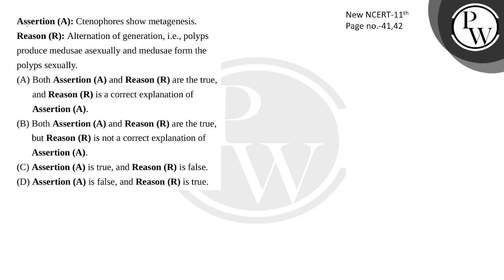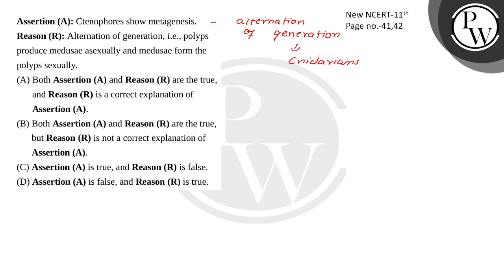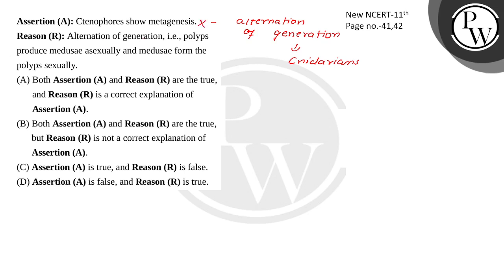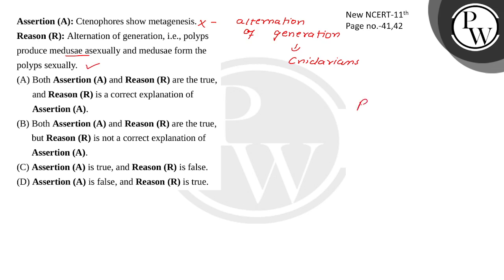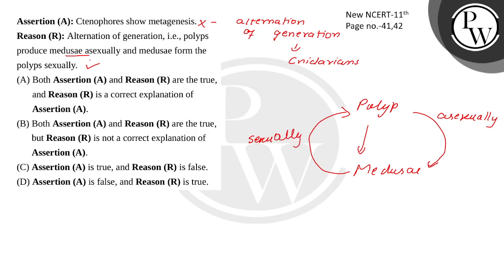Assertion (A): Ctenophores show metagenesis.\nReason (R): Alternation of generation, i.e., polyp....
Assertion (A): Ctenophores show metagenesis.\nReason (R): Alternation of generation, i.e., polyps produce medusae asexually and medusae form the polyps sexually.